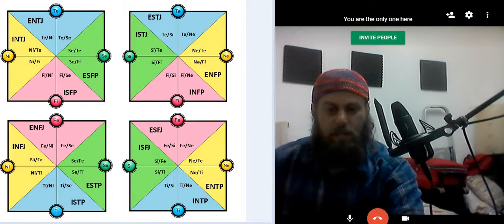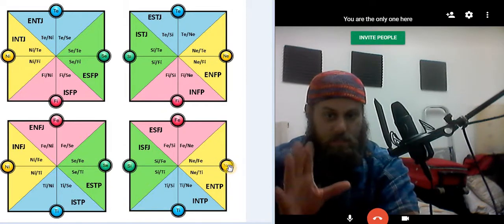Typology VLog - Jung's Typology - Therapeutic Dependence and Power Couples